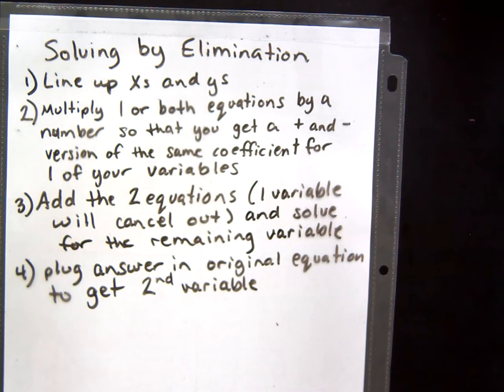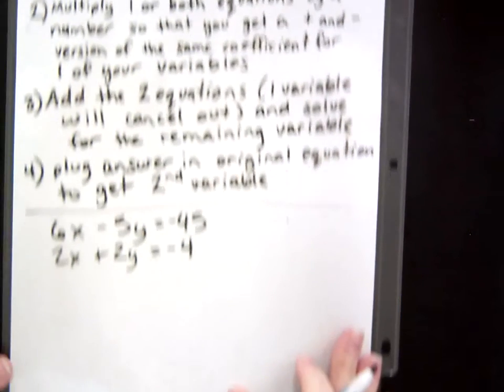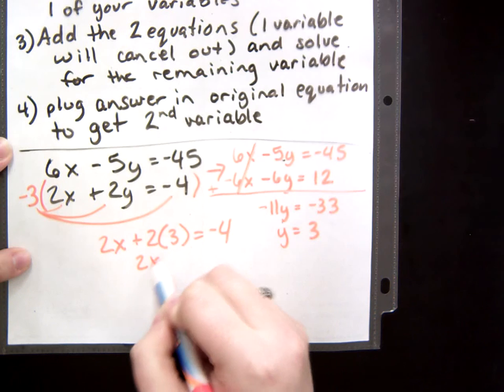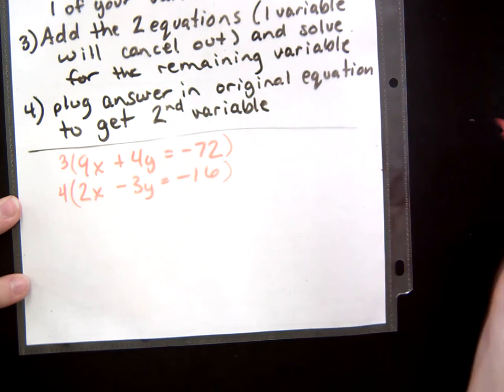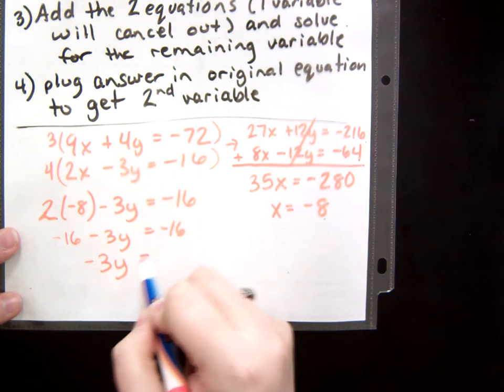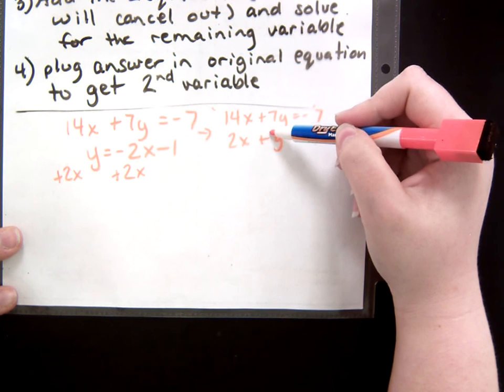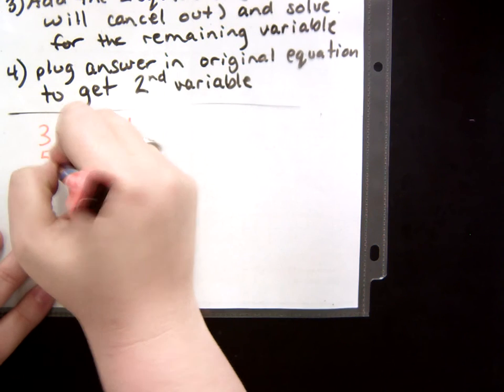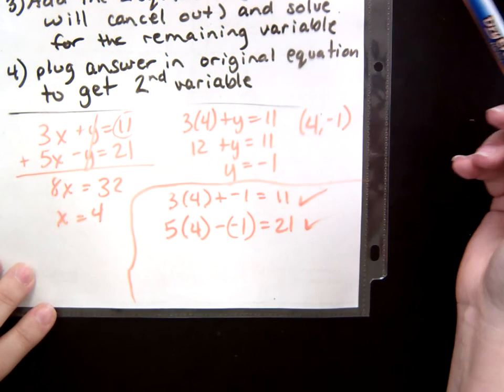Systems of Linear Equations - Elimination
In this video, I demonstrate how to solve systems of equations using the elimination method.